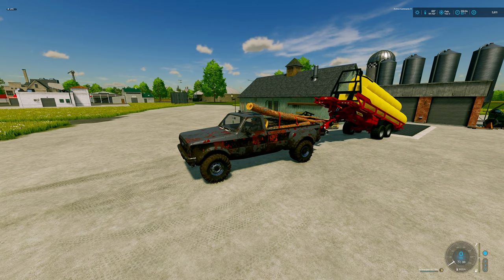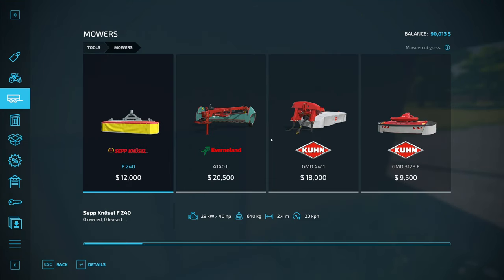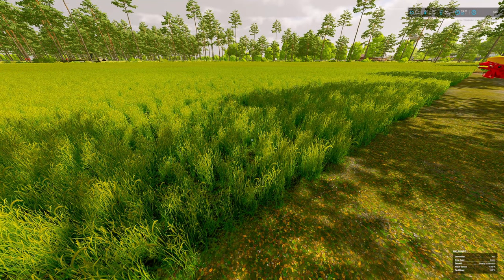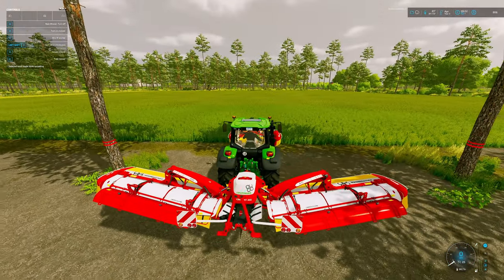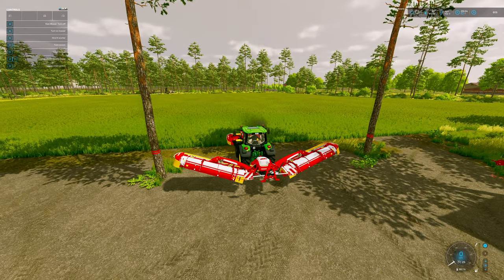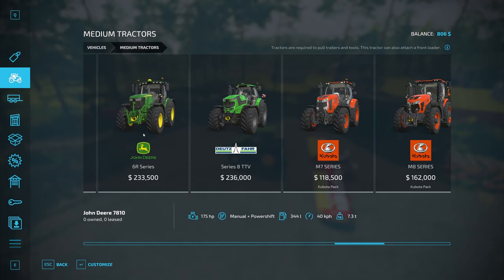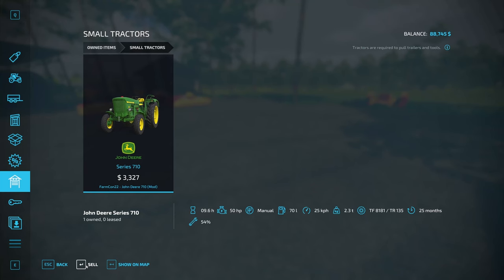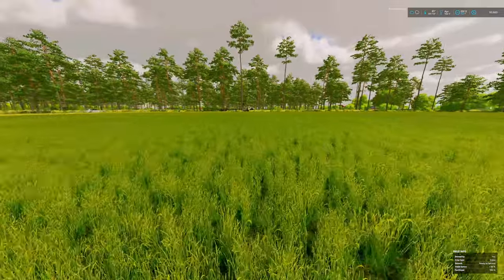Mistakes were made | Hillibee Creek | Episode 18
I try to fix a mistake in judgment by making another mistake, maybe one more will get us back on track!

Happy Farming!

Mods used in this series:

Gameplay Mods:

-Info Message HUD

-Cultivator Field Creator

-Guidance Steering

-Trailer Axle Blocker

-Store Deliveries

-Real Dirt

-Realistic Cab View

-Real Mower

-3rd Person

-Paint and Terraform Anywhere

-Easy Development Controls

-Precision Hands

-LumberJack

-Lease To Own

-CoursePlay

-Reduce Engine Braking Force

-Exhaust Extension

-Enhanced Loan System

-Color Grading Editor

-Construction Screen Zoom

-Extended Game Infodisplay

-Show Fill Level Name

-Repair Place

-Critters

-Crop Growth Stage Info

-Free Fences And Bushes

-HUD Toggle

-Player Position Saver

-Free Landscaping Tools

-Better Time Scale

Equipment:

-Brush Hog

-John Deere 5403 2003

-FarmCon22 - John Deere 710

-John Deere 6M Series

-Lizard 44202/5557

-Fliegl Timber-Runner Z Crane Pack

-Husqvarna S2800

-TLX 1982 Special

-Lizard U7XX

-Guttler Mayor

-Gorenc Graser 600

-John Deere B 12ft Grain Drill

-GVS 6u

-QuickBale

Buildings:

-Shed Package

-Fieldshelter

-Small Farm Pack